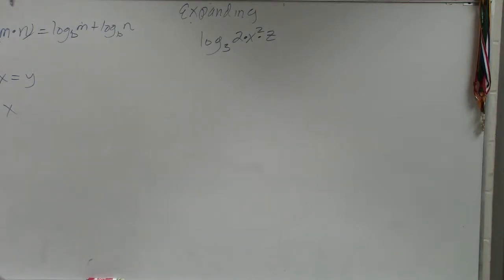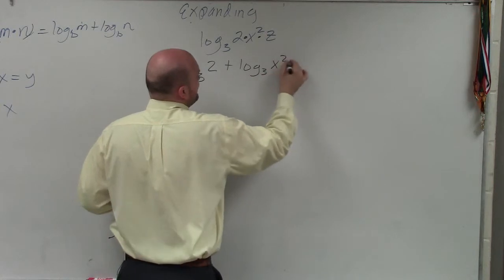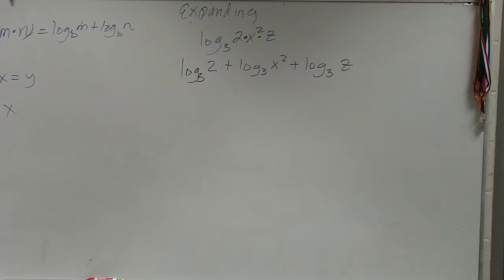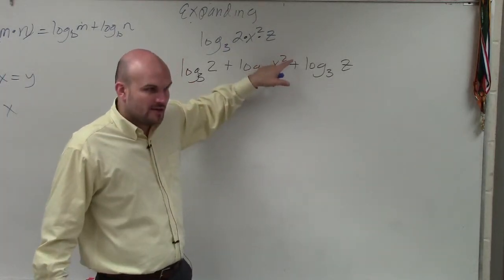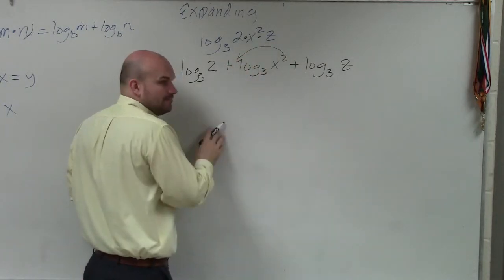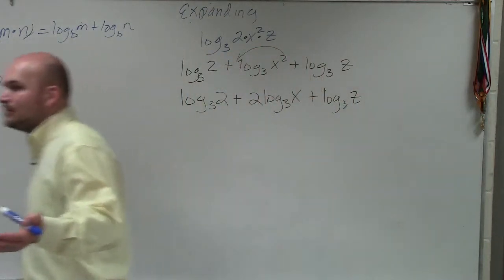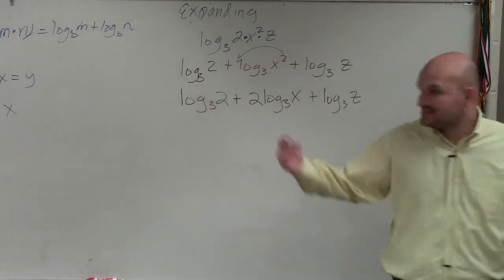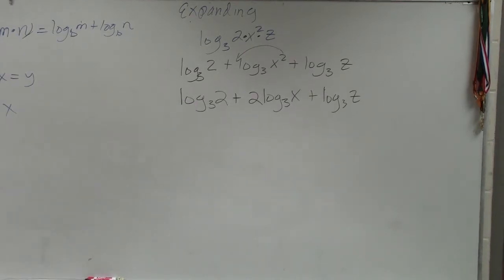Math tutorial for expanding a logarithmic expression